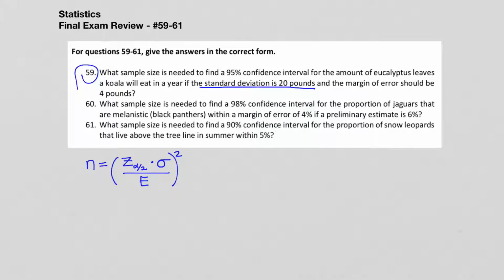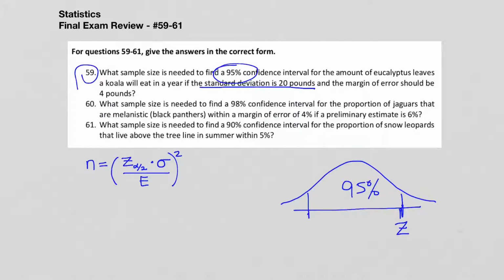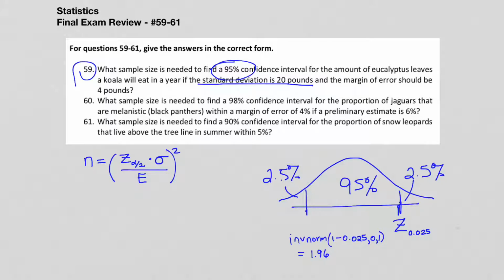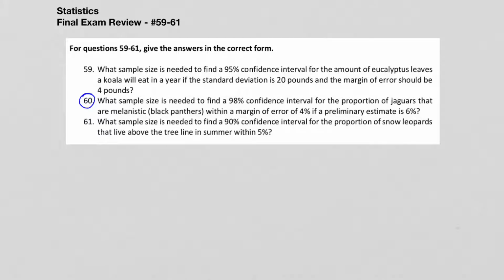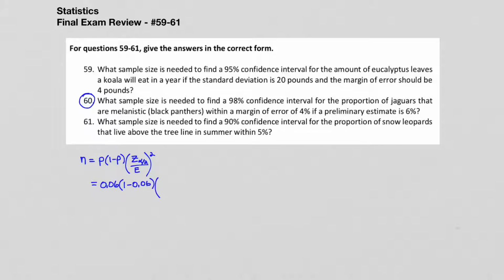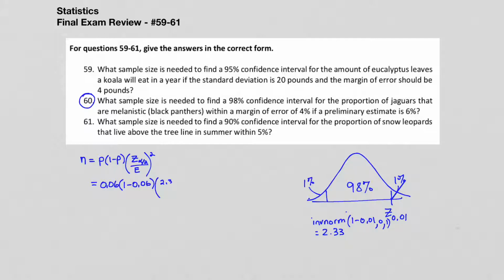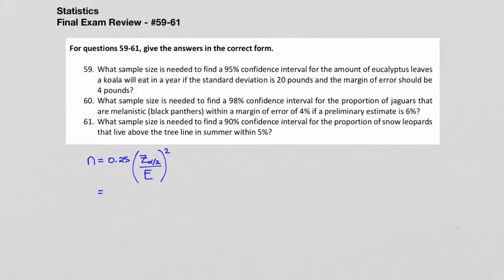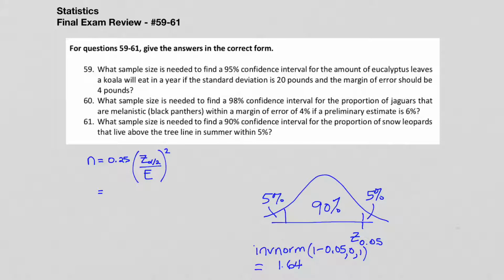Statistics - FER #59-61